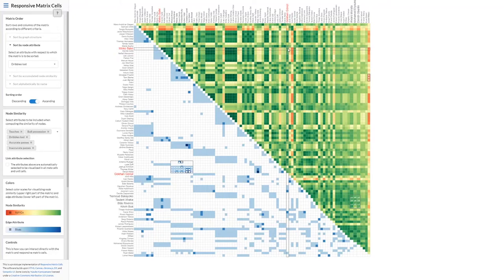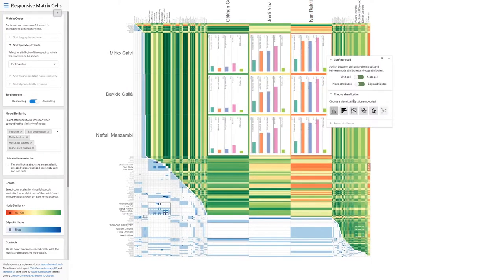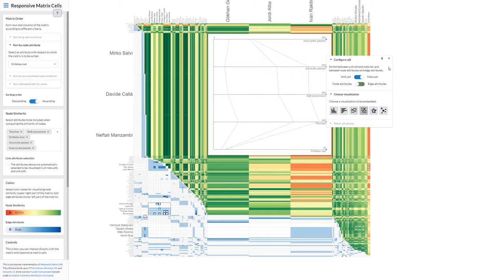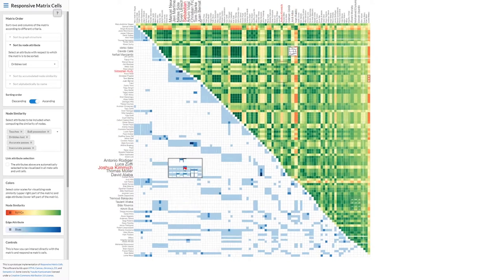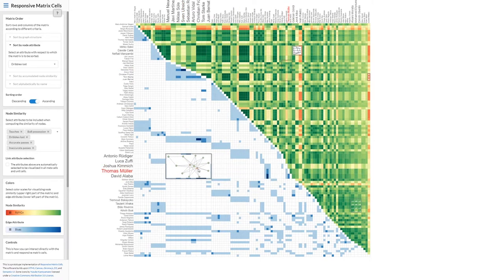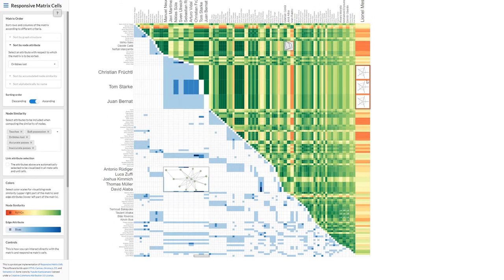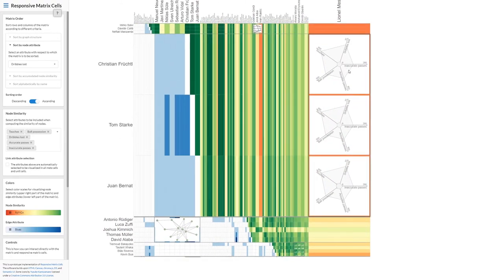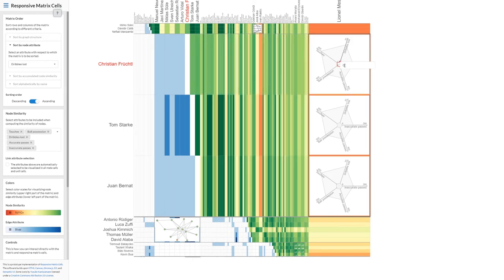[VIS'20 Preview] Responsive Matrix Cells: A Focus+Context Approach for Multivariate Graphs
This is the accompanying video preview for our work "Responsive Matrix Cells: A Focus+Context Approach for Multivariate Graphs" by Tom Horak, Philip Berger, Heidrun Schumann, Raimund Dachselt, and Christian Tominski. The paper will be presented at the IEEE VIS 2020 conference and published in TVCG journal.

Abstract:

Matrix visualizations are a useful tool to provide a general overview of a graph’s structure. For multivariate graphs, a remaining challenge is to cope with the attributes that are associated with nodes and edges. Addressing this challenge, we propose Responsive Matrix Cells as a focus+context approach for embedding additional interactive views into a matrix. Responsive matrix cells are local zoomable regions of interest that provide auxiliary data exploration and editing facilities for multivariate graphs. They behave responsively by adapting their visual contents to the cell location, the available display space, and the user task. Responsive matrix cells enable users to reveal details about the graph, compare node and edge attributes, and edit data values directly in a matrix without resorting to external views or tools. We report the general design considerations for responsive matrix cells covering the visual and interactive means necessary to support a seamless data exploration and editing. Responsive matrix cells have been implemented in a web-based prototype based on which we demonstrate the utility of our approach. We describe a walk-through for the use case of analyzing a graph of soccer players and report on insights from a preliminary user feedback session.